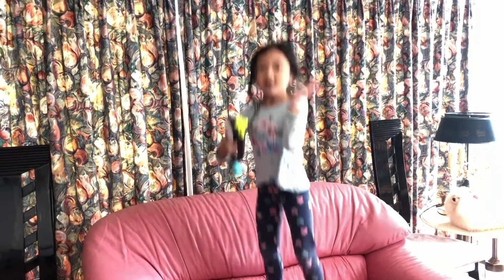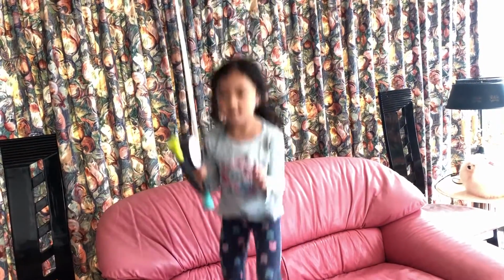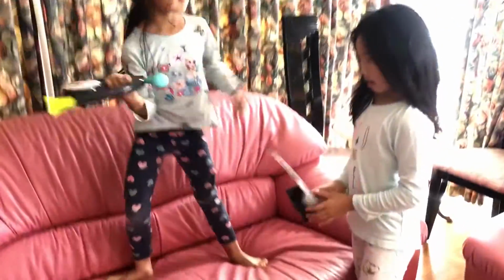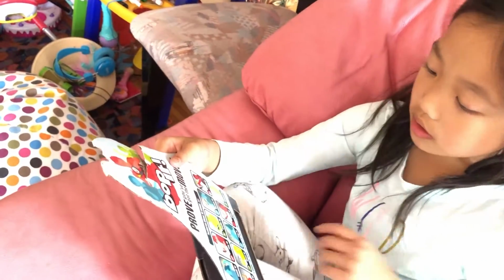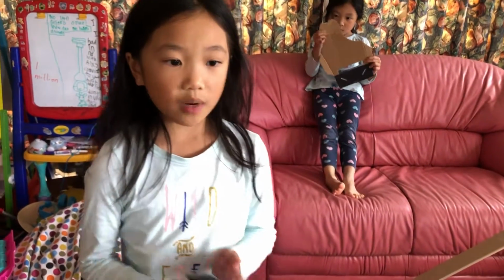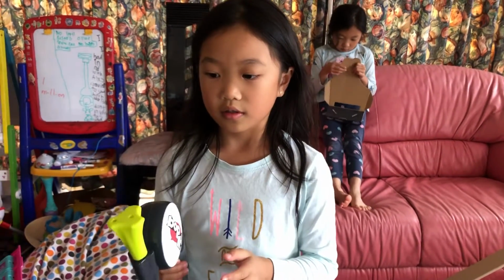How to play Bop-it